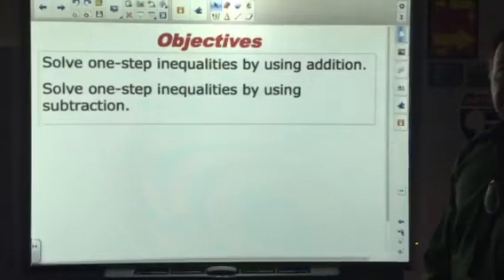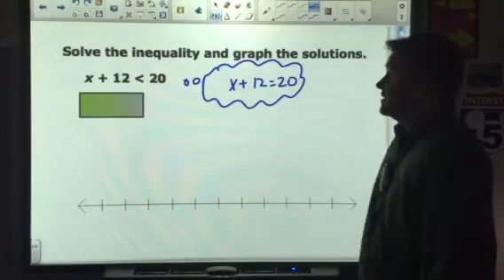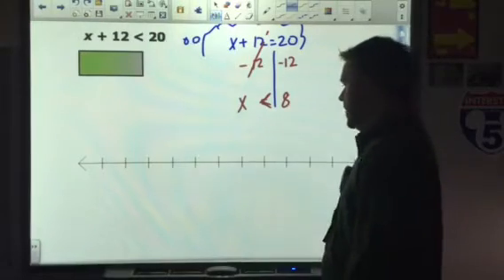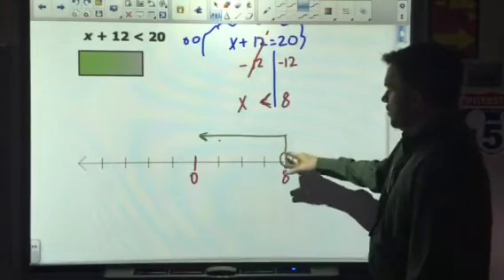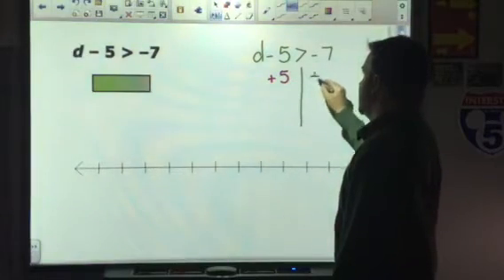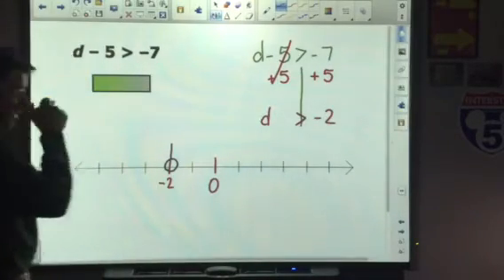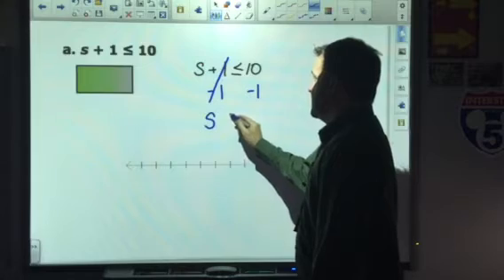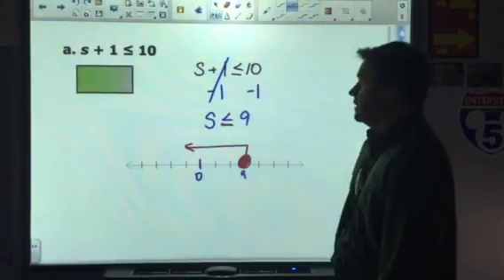Chpt 3.2 1 of 2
Solving one step inequities by adding or subtracting